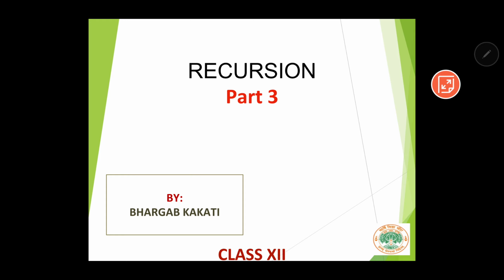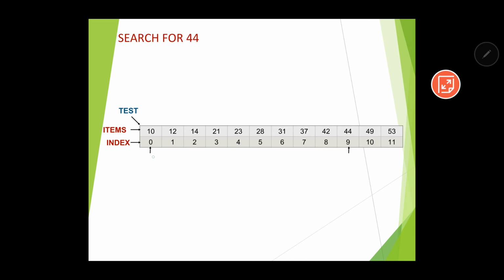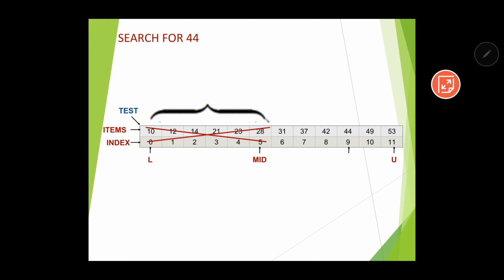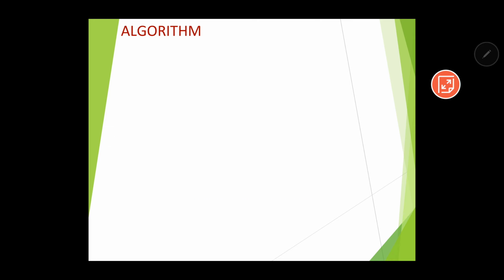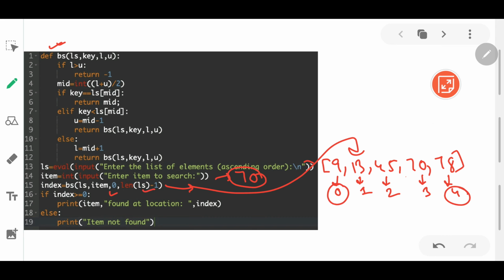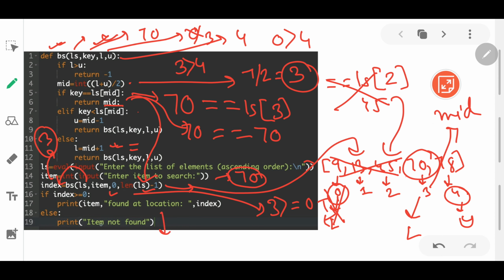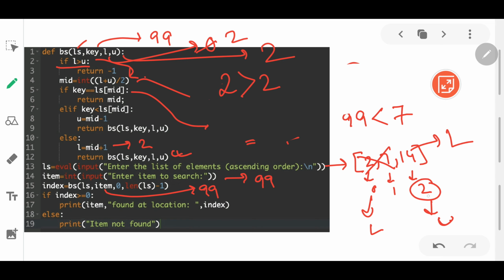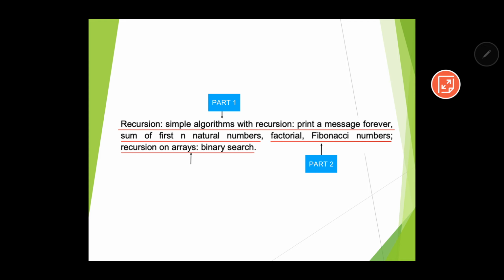Part 3 | Binary Search Using Recursion | Class 12 CBSE Computer Science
Welcome to the Part 3 of the Series on Recursion in Python by Bhargab Kakati for CBSE Class 12 Computer Science (083) Examination.

If you haven't watched the other parts  of this Chapter, click on the links below to watch it :

 This is a hands on session on Python(Python 3.x) . Therefore, it is recommended to practice the codes as you watch the video to gain maximum benefit. I have used Pydroid  for this video,but you can choose any IDE of your choice and implement the codes.
      This video is a part of my e- learning initiative during the days of novel Corona Virus .

Topics Covered:
    Brief Discussion on Binary Search
    Binary Search Algorithm
    Animated Illustration of Binary Search
    Binary Search practical demonstration